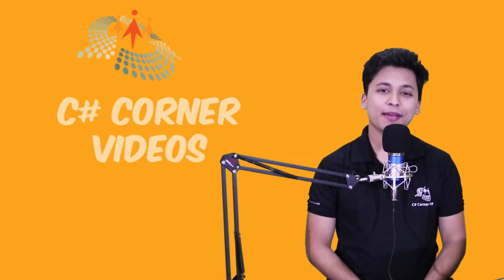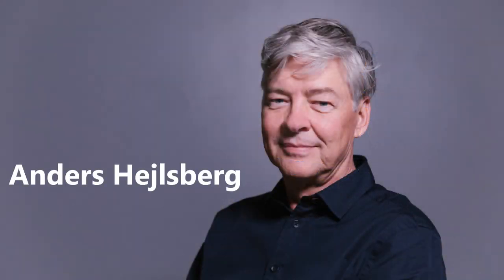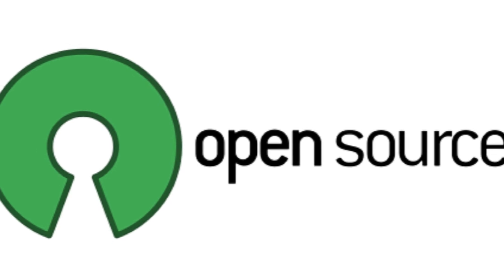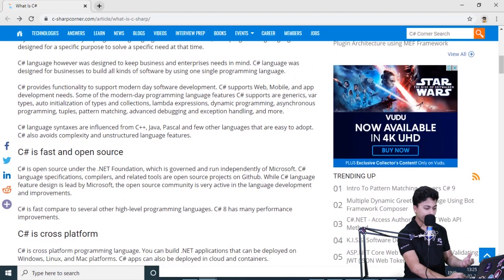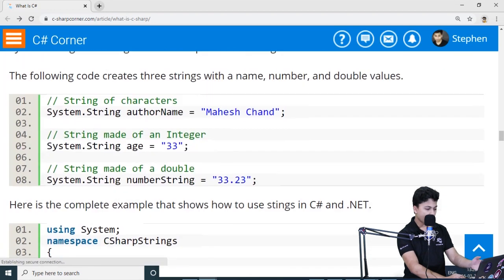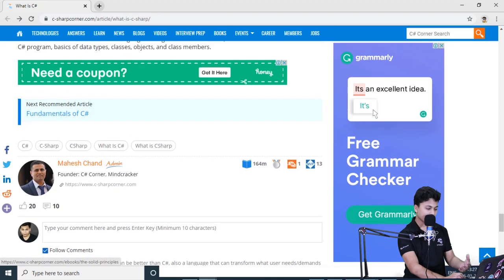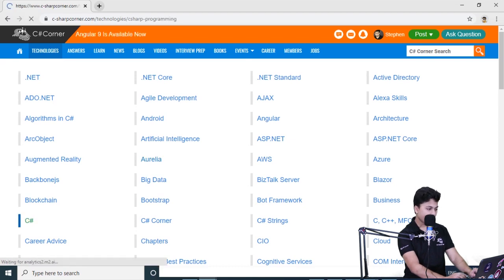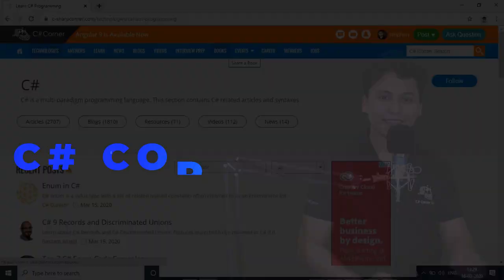What is C# and best resource to get started!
In this video we are going to learn what is C# programming language and how you get started with it. We'll cover topics as in - Different features of C# programming language, Applications you build with C#, and best resource to get started and beyond.